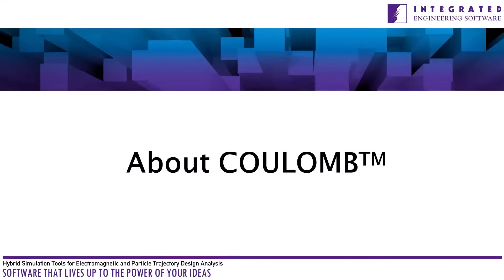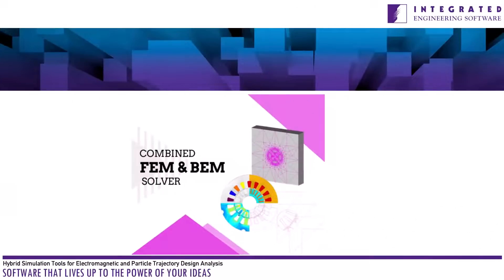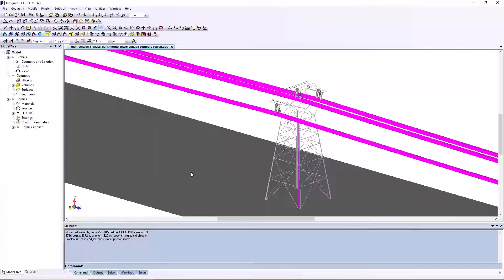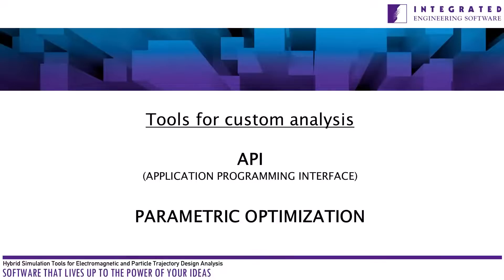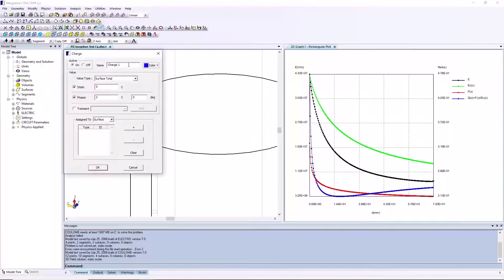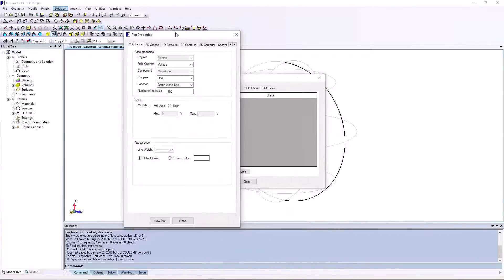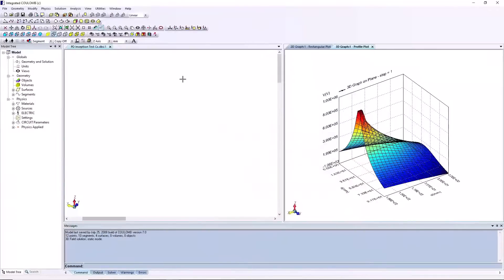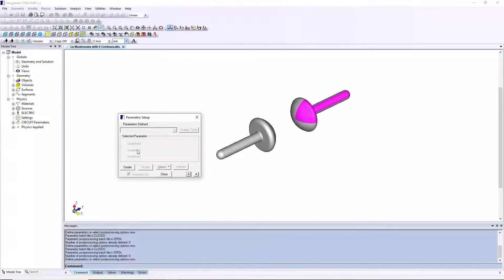COULOMB™ About - Overview of advanced features and capabilities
Explore the power of COULOMB™, our cutting-edge software designed for electromagnetic simulations. COULOMB™ offers a comprehensive suite of tools for analyzing electric fields, voltages, and more. This is a short video about the features and capabilities that make COULOMB™ an indispensable tool for engineers/scientists. Uncover the potential to optimize electrical systems and bring your simulations to life with precision, accuracy and ease.